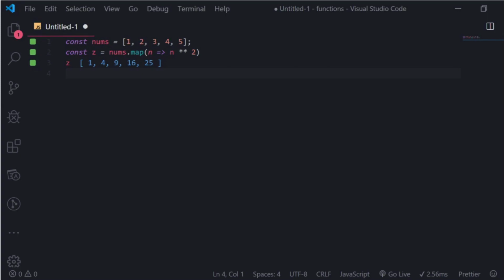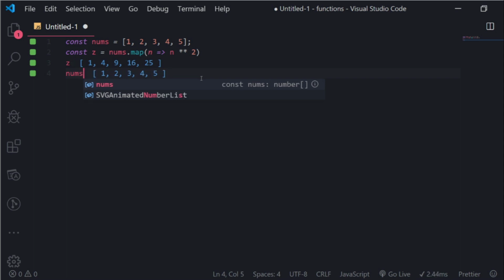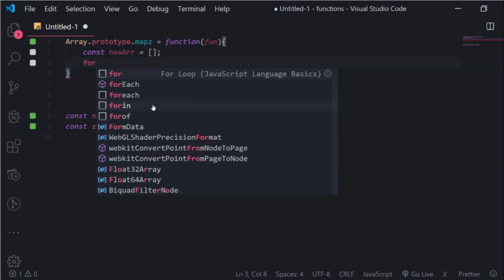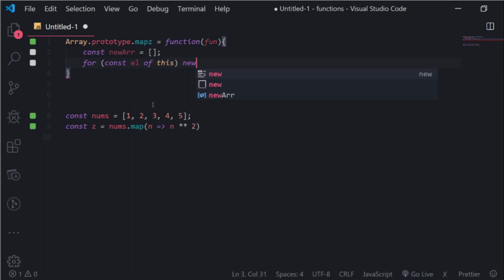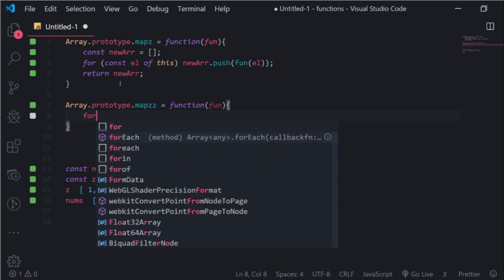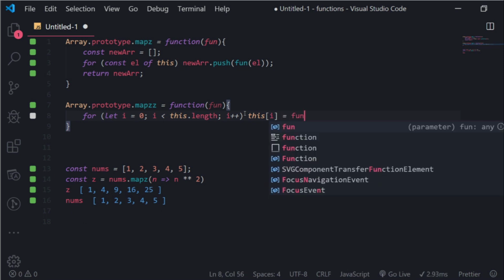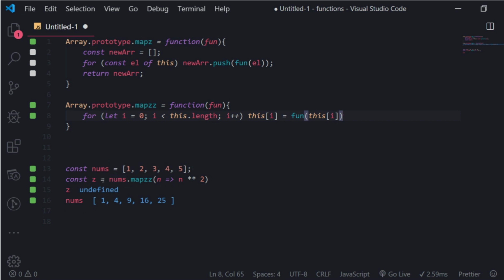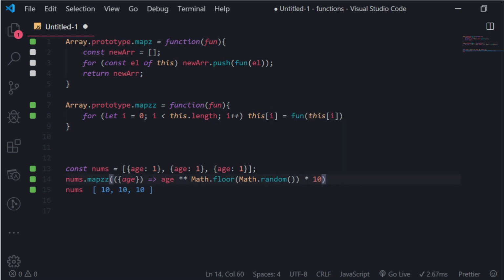Implementing Array.map function and adding it into the Array's prototype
I'm trying to understand the High-Order functions, so I tried to implement them.

A blog post about them here